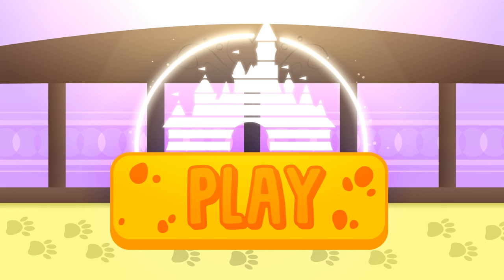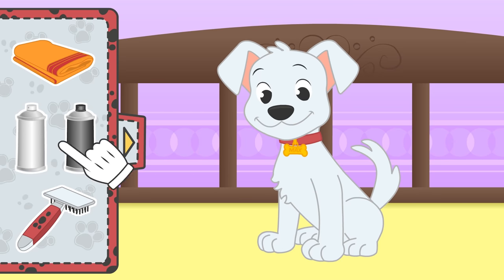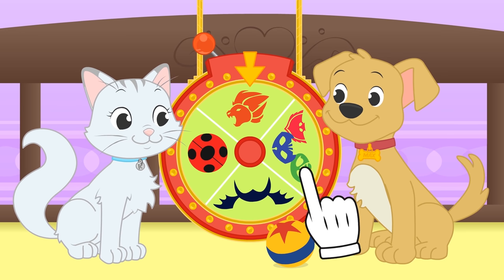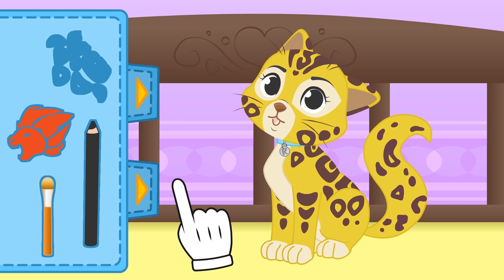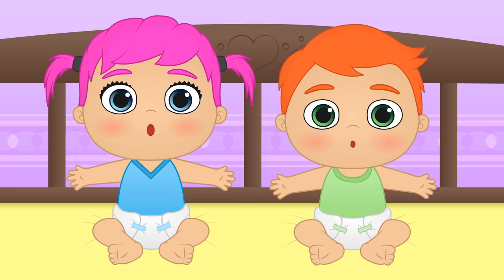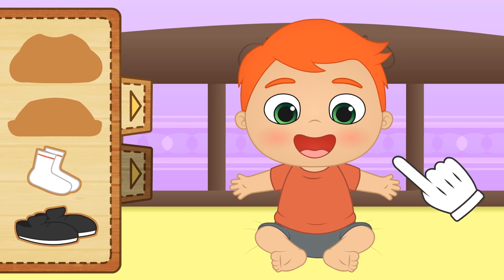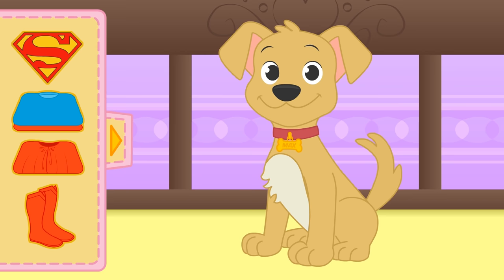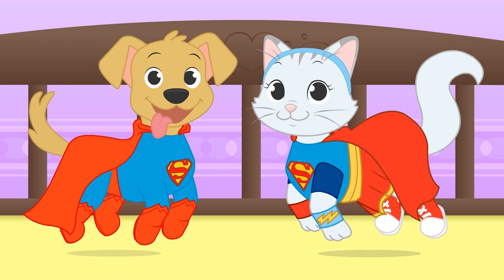BABY PETS Max Dresses up as Dalmatian 💥 Games and Cartoons for Children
Hi, guys!! In today's new, gameplay video for kids on ToonToon Games we are going to have so much fun with costumes!! We are going to dress up our dog Max as dalmatian!! Help Alex and Lily's pet dress up as a Dalmatian by giving him a hairstyling session! We are going to dye his fur white and give him black spots. Play and learn with the educational, cartoon videos for kids on ToonToon Games!!

▼▼▼ MORE INFO ▼▼▼

Toon Toon Games is a YouTube channel where you can keep yourself entertained with the funniest cartoons! Plus you can also have fun with our babies dress up game! As each week, you can watch your favourite characters swap into a brand new costume! You really can not miss out on all of this fun!